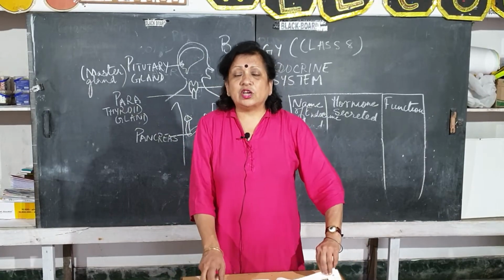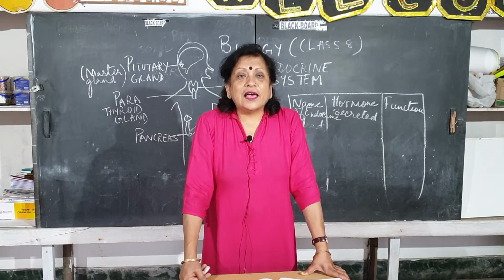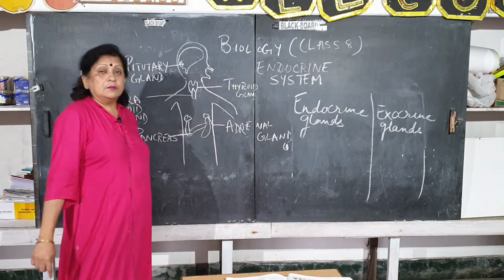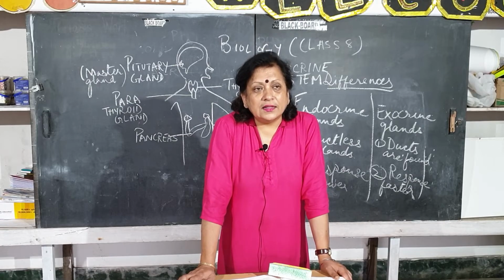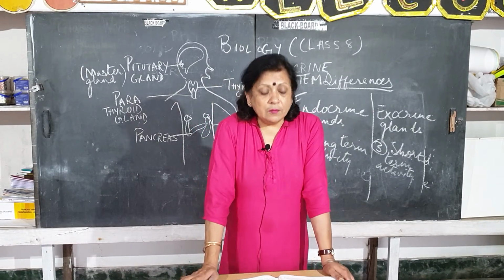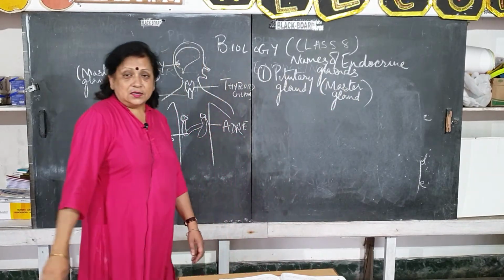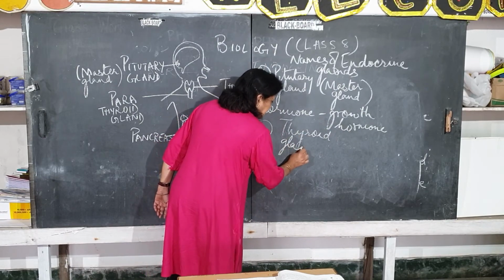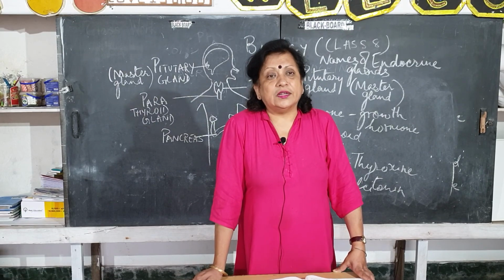Class 8 biology(1)